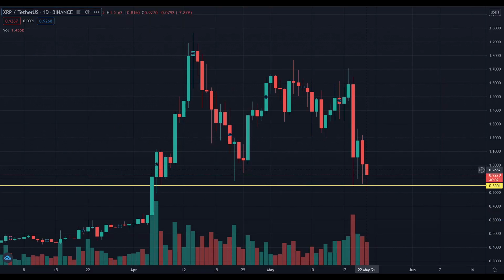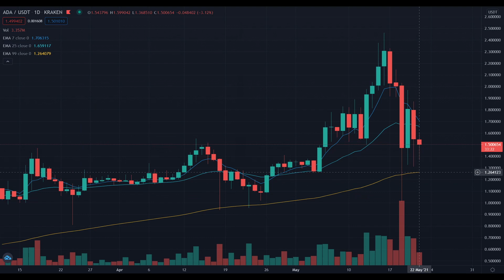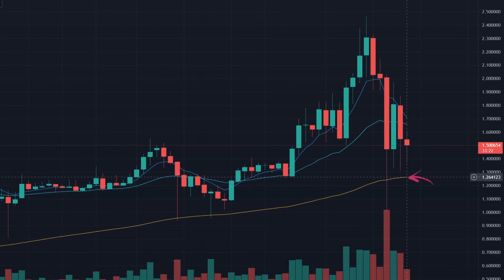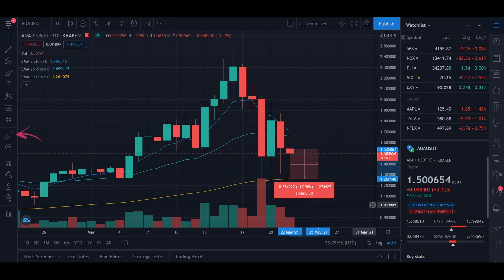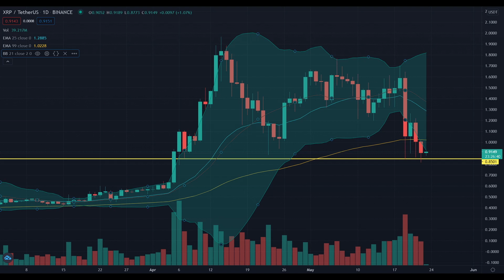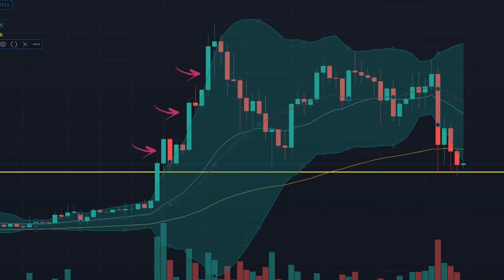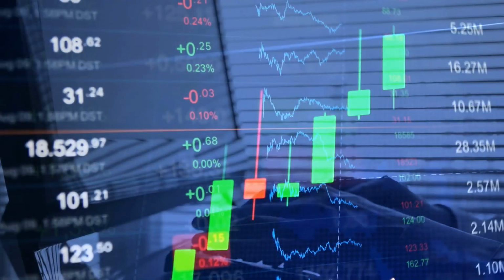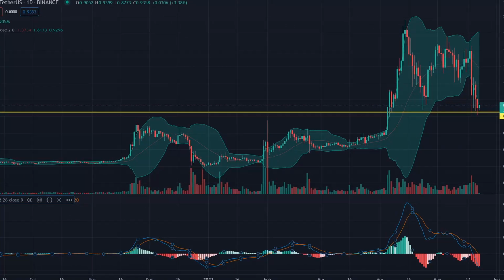Beginner Crypt Investing Tips: How to Buy the Dip Long Term Crypto Strategy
●CRYPTO ESSENTIALS●

(100% FREE!) Simplified Crypto News (EASY!)
🟧 Simple Crypto News Website ► COMING SOON!!!

CRYPTO TAXES MADE SIMPLE!!!

***NOT FINANCIAL, LEGAL, OR TAX ADVICE! Please perform your own research. It costs you nothing extra to click and use the link.